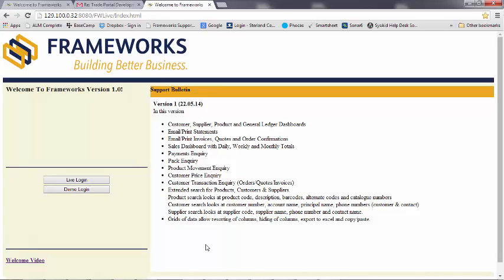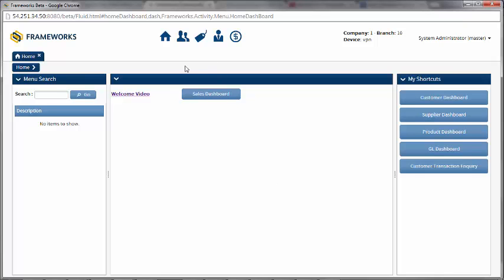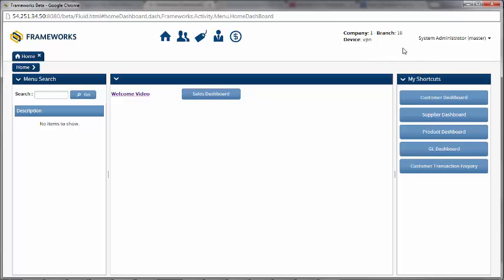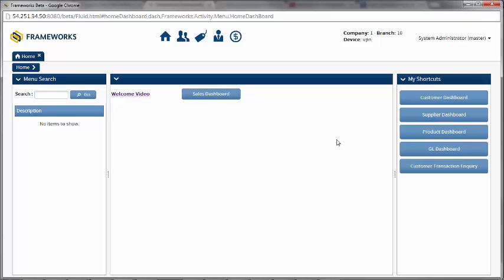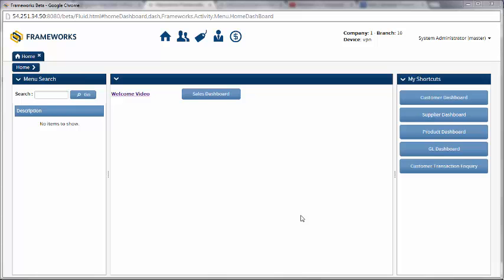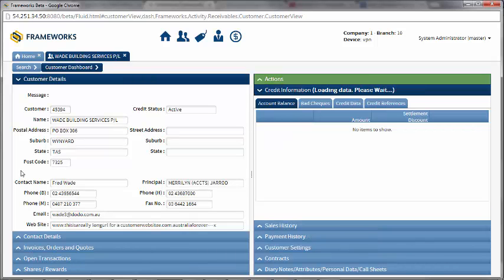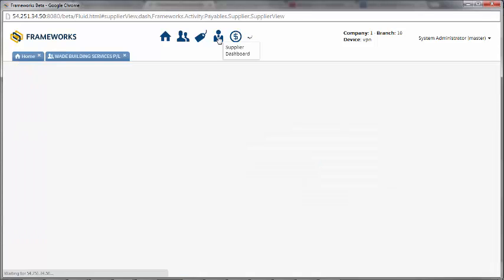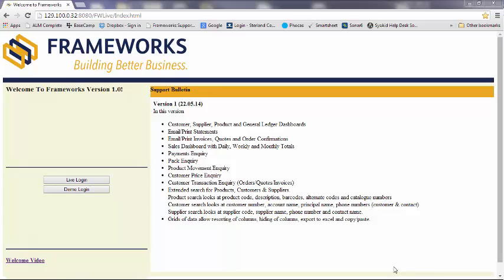Introduction to Frameworks V1.0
Frameworks is the next generation product from Sterland Computing